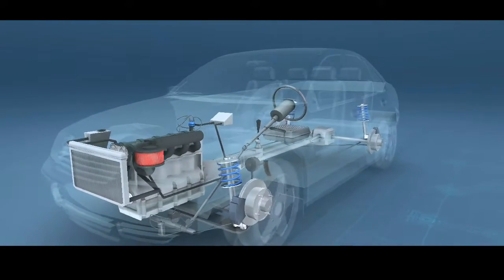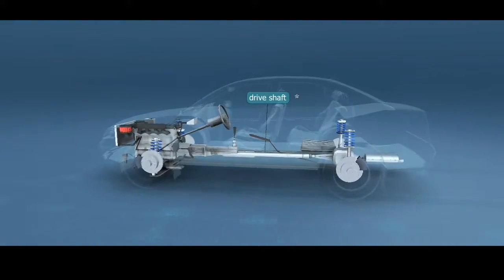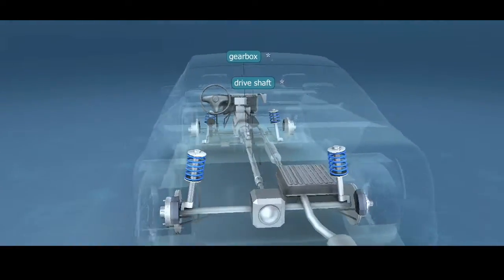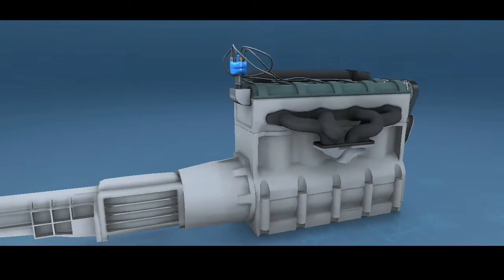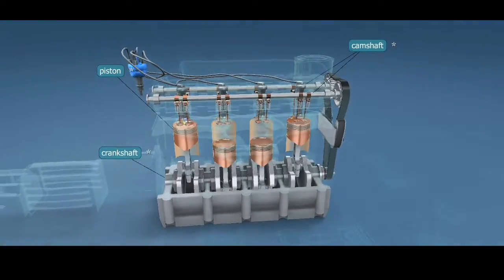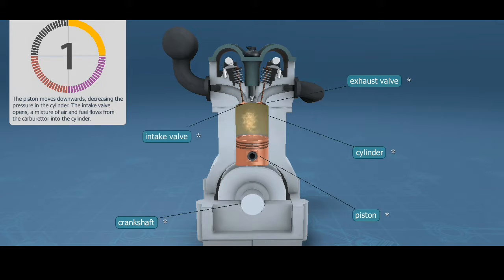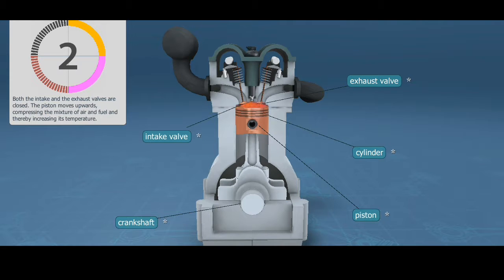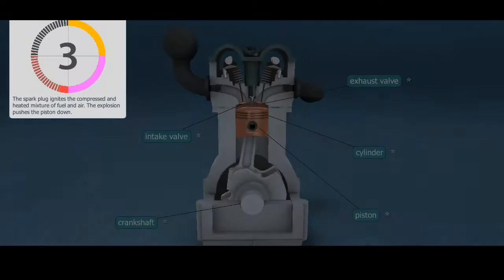Study of car 3D and ingen full HD VIDEO.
We know that cars are powered by engines, but how do they do this? The rotating motion of an engine '5 crankshaft is transmitted to the wheels by the drive shaft. The gearbox changes the number of rotations of the driven wheels during one turn of the craanhaft. In low gear the output of me engine is high but the speed is low, in high gear the car is faster and uses less fuel but accelerates more slowly.

The most common type of engine used in cars is the four-stroke Otto engine.

It converts the alternating vertical motion of the pistons into the rotation of the crankshaft. The crankshaft drives the drive shaft and the camshaft through the timing belt. The camshaft operates the valves, which ensure fuel intake and the expulsion of exhaust gases through a coordinated, rhythmic opening and closing.

The first stroke is intake. The piston moves downwards, decreasing the pressure in the cylinder. The intake valve opens, and a mixture of air and fuel flows from the carburettor into the cylinder.

The second stroke is compression: both the intake and the exhaust valves are closed then. The momentum of the crankshaft and the counterweight causes the piston to move upwards, compressing the mixture of air and fuel and thereby increasing its temperature. The third stroke is the power stroke. The Spark plug ignites the compressed, heated mixture of fuel and air. The explosion pushes the piston down.

The third stroke is the power stroke. The Spark plug ignites the compressed, heated mixture of fuel and air. The explosion pushes the piston down.

The fourth stroke is the exhaust stroke. The piston moves upwards, the exhaust valve opens and the exhaust gases are expelled.

As you can see, the linear motion of the piston is converted into the rotating motion of the crankshaft in the engine. The energy necessary to move the piston is provided by the combustion of fuel. The fuel used in the four-stroke Otto engine is petrol. An important atb'ibute of petrol is the octane number. The higher it is, the higher its boiling point. Therefore it can be compressed more, resulting in greater 0 efficiency.